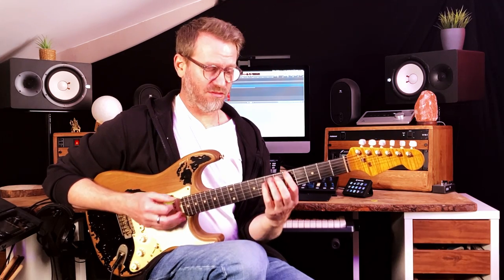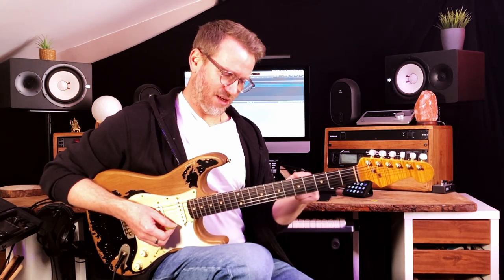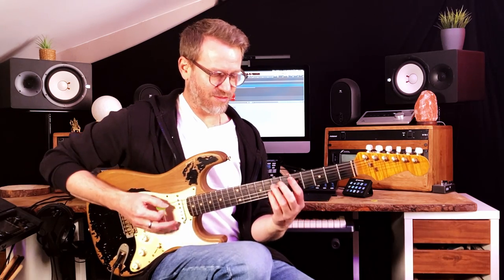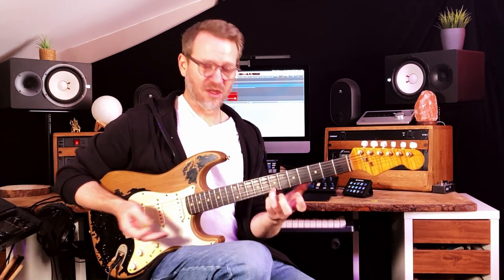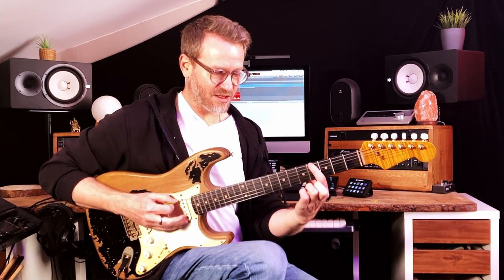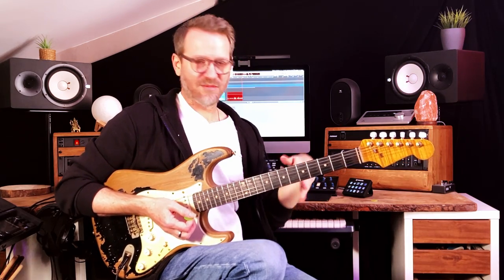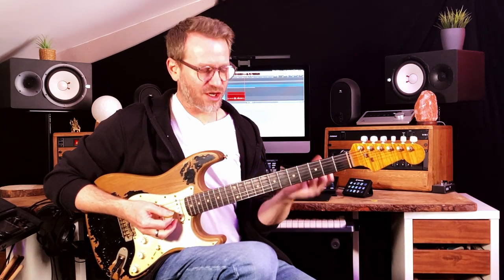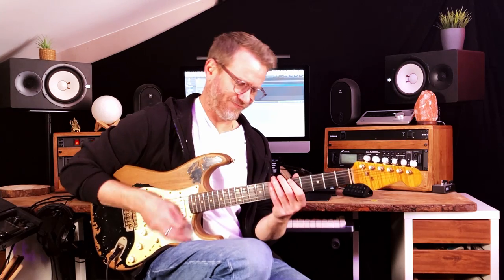Turn your chords into melodies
Here's a great way to get more out of what you already play. Chord shapes are a great melodic tool to get you away from just playing scales all the time. Enjoy